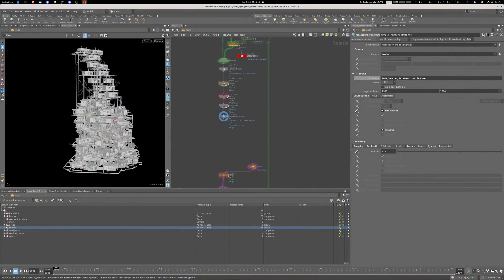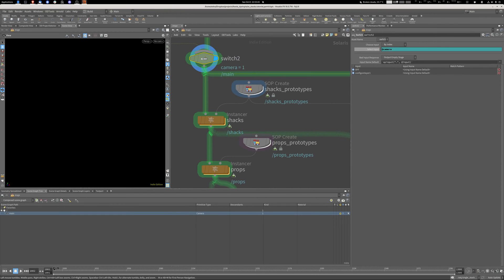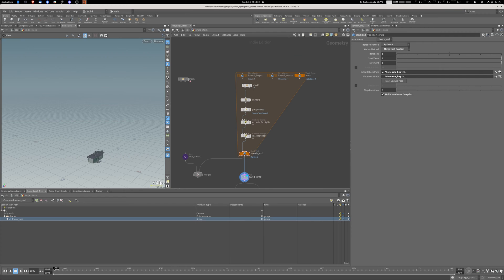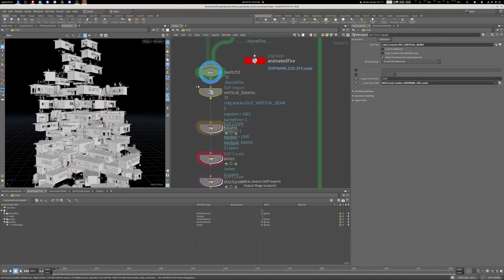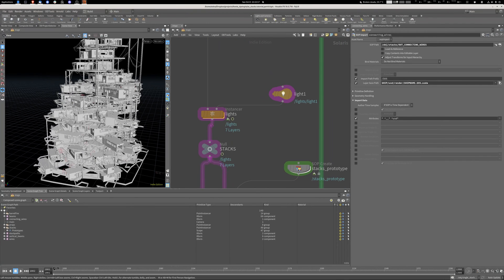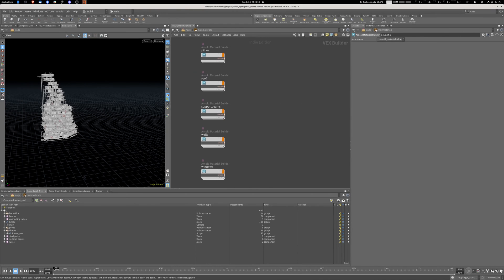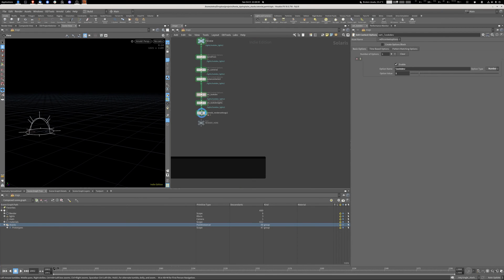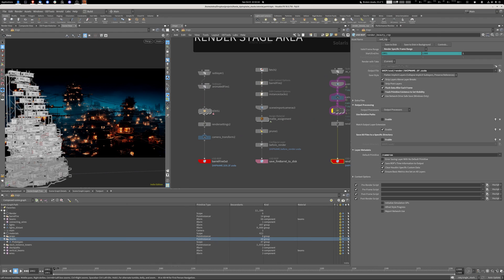Favela Dystopia | Houdini Solaris Workflow - Part 4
Creating infinite building towers in Houdini the procedural way!

...::: DISCORD COMMUNITY :::...

...::: I GOT AN EDITOR :::...

...::: SOCIAL CORNER :::...

...::: AWESOME RESOURCES :::...

...::: MY GEAR :::...